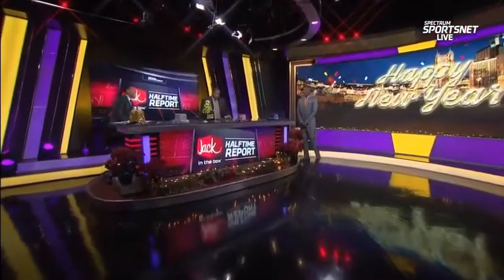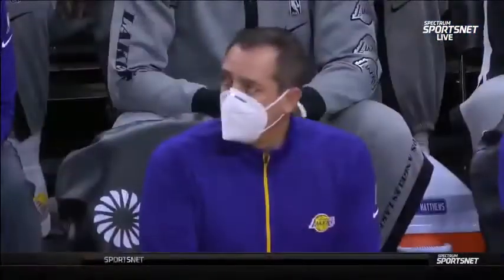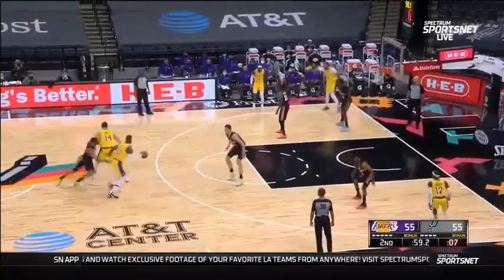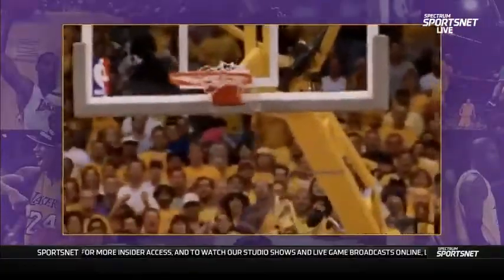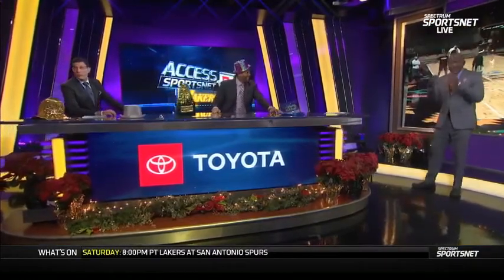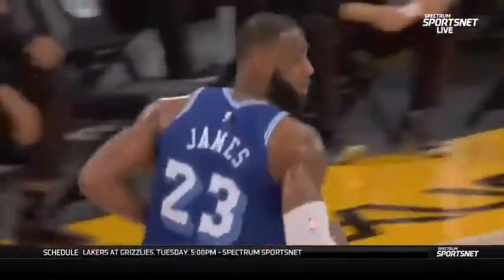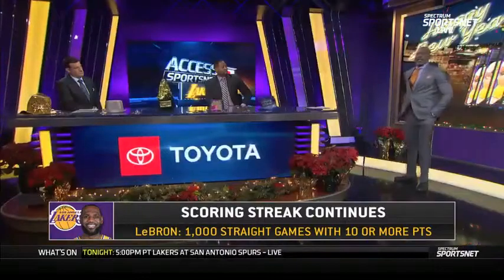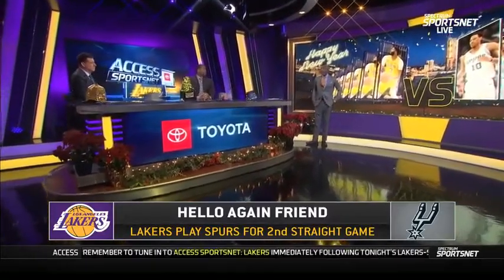James Worthy reacts to LeBron gets 15, AD gets 17 as Lakers defeat Spurs 58-57 at the half